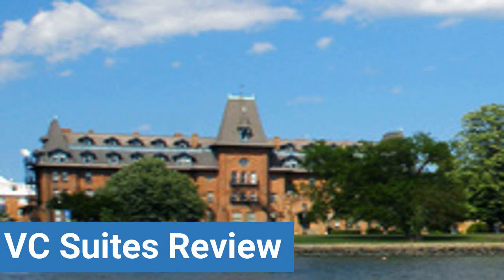Hampton University VC Suites Review